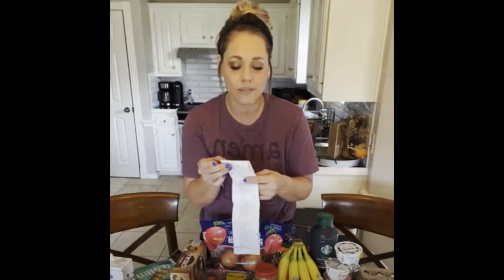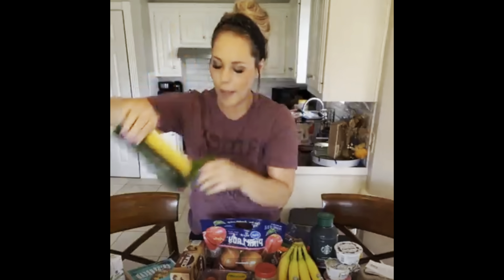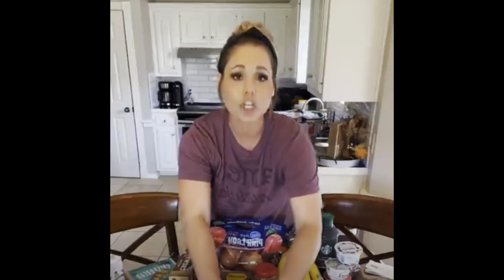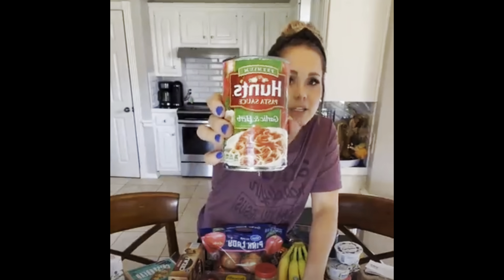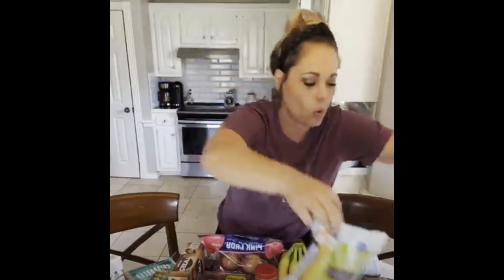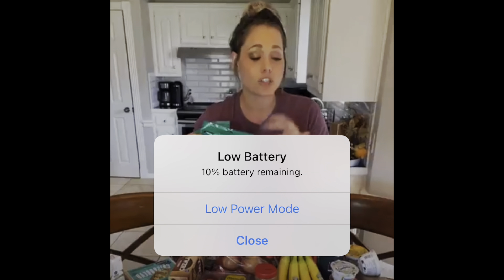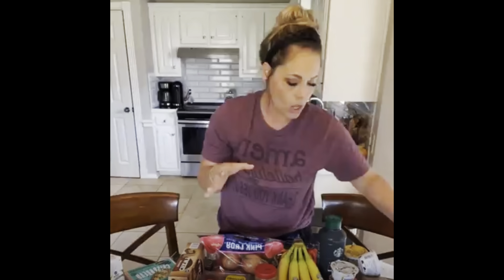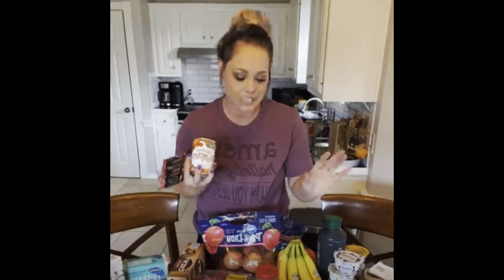Grocery Shop for Family if 7 // Lean & Green Grocery Hau￼l